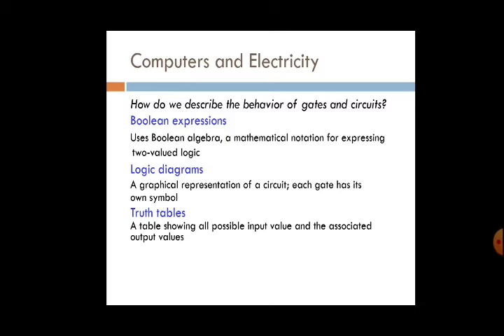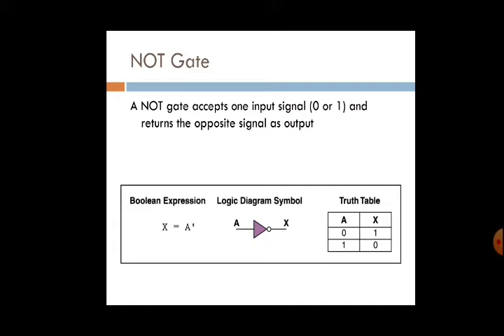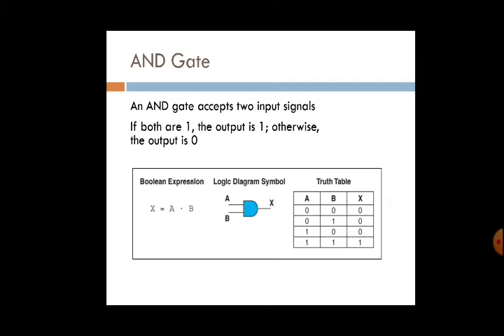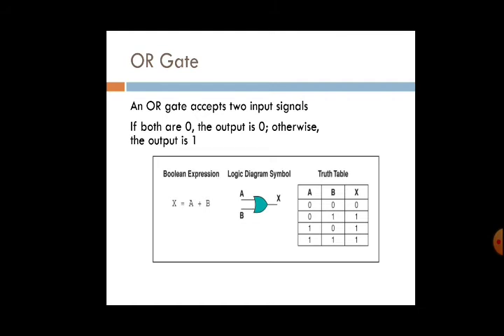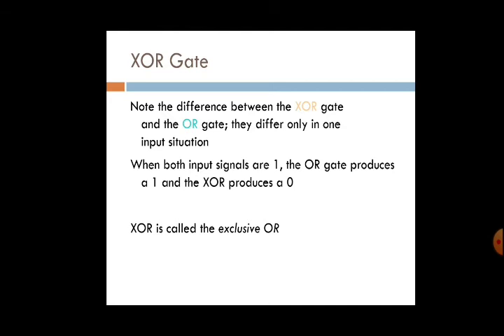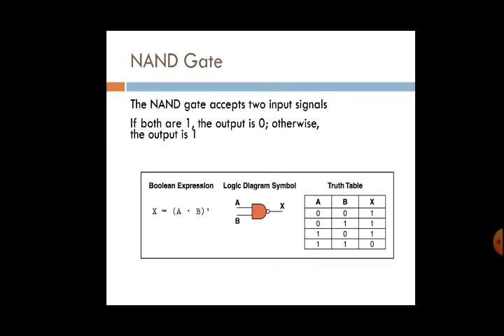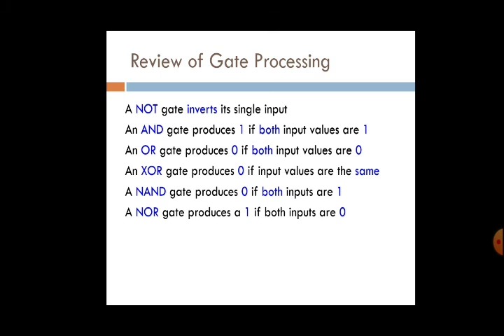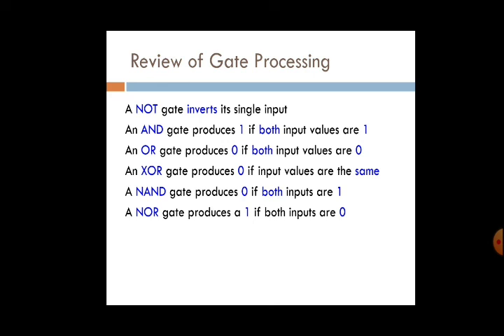LOGIC GATES | 3310702 | FDE | MR. SUNNY N. KHALAS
THIS VIDEO EXPLAINS ABOUT LOGIC GATES